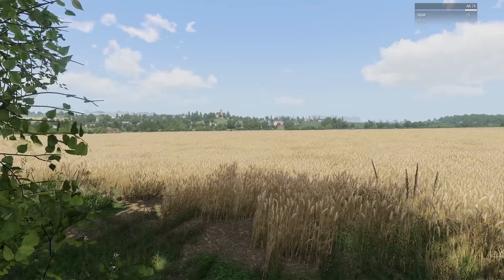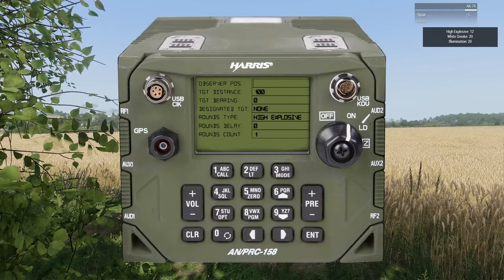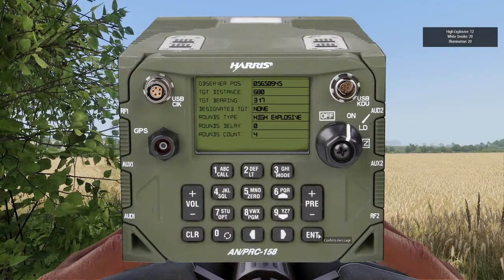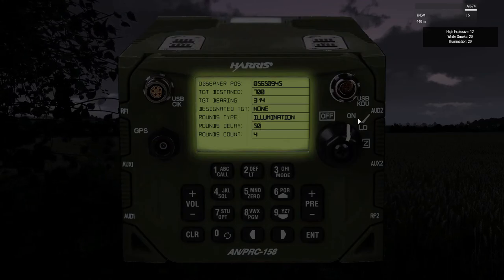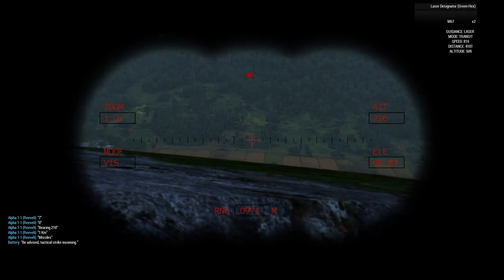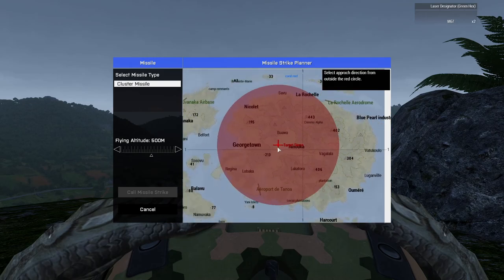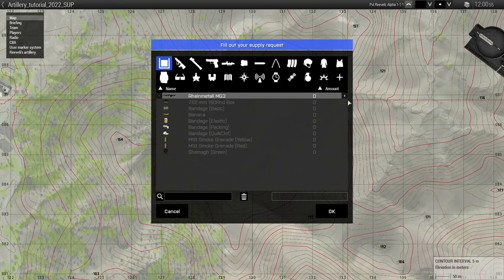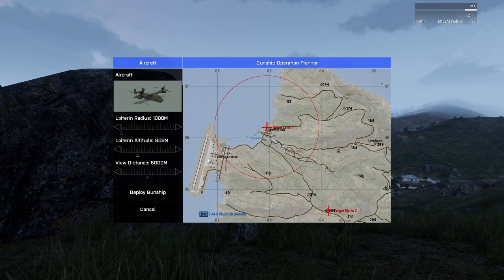Arma 3 - User Artillery System Tutorial 2022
This is the new tutorial to my artillery system, covering all aspects of its use from a player's perspective.

00:00:00 General principles
00:08:56 High explosive
00:14:53 Smoke & designated targets
00:18:04 Illumination
00:20:26 Missile strikes
00:31:03 Air support
00:36:11 Supply drop
00:41:06 Gunship support